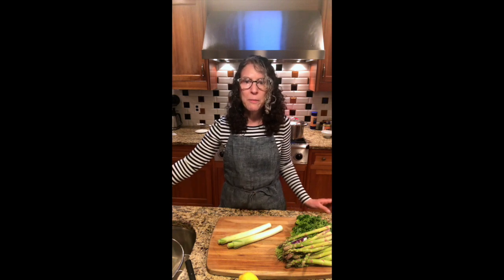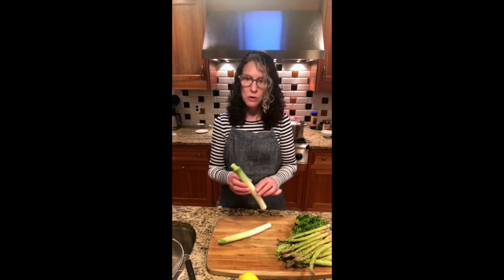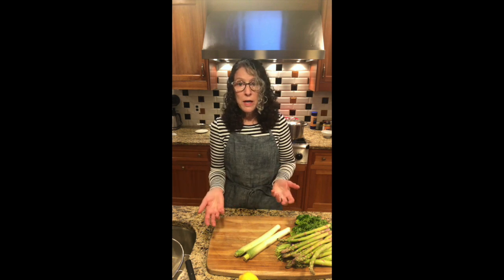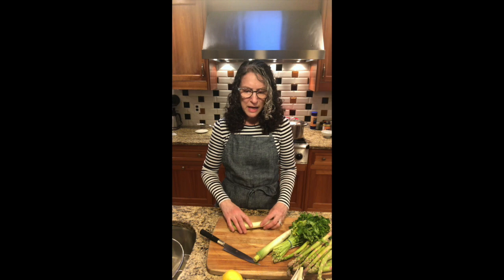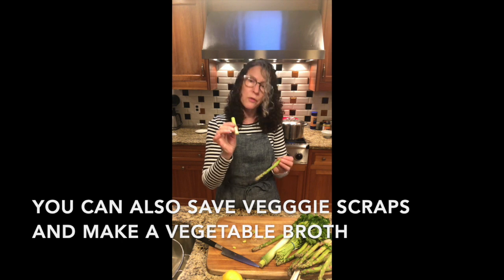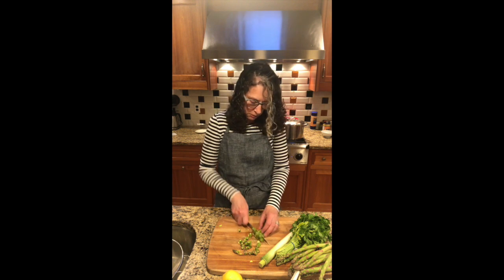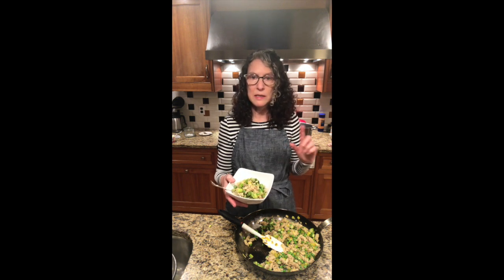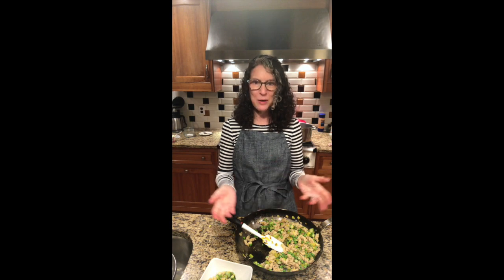springpasta2020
Healthynow is making a delicious and quick pasta dinner from spring vegetables; asparagus, leeks and peas!

See the recipe @ @.